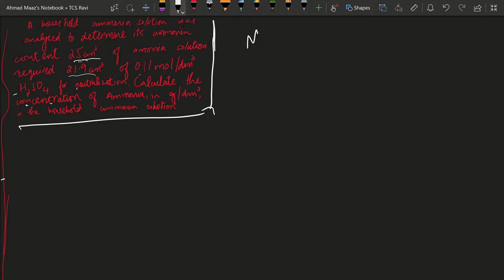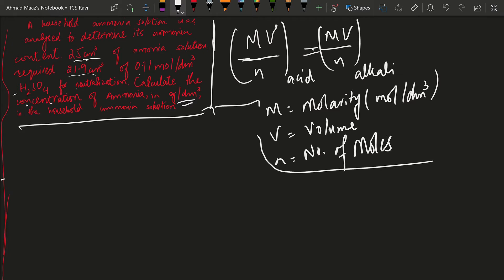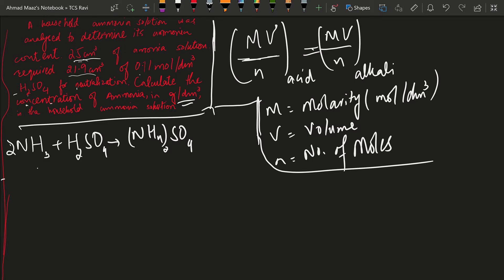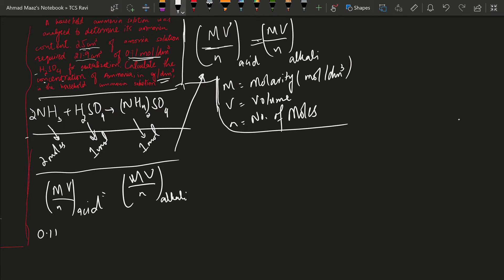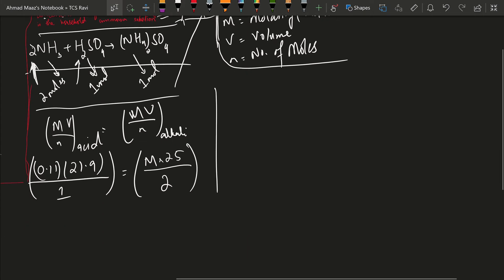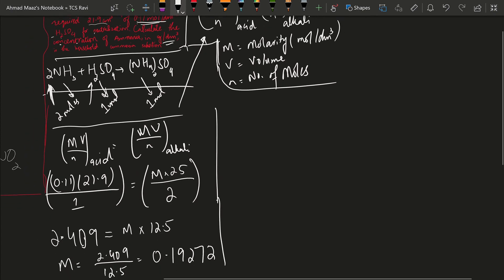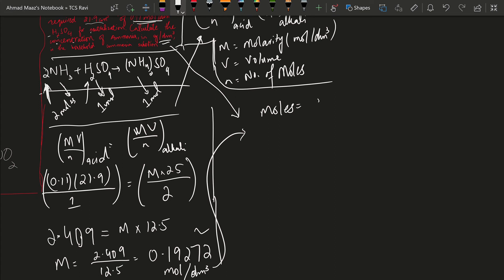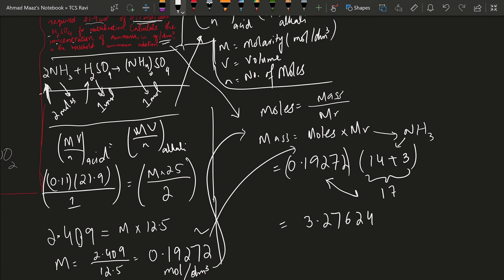Calculations Moles Titration Example1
GCSE Chemistry. Molar Calculations. Titration.
Chemistry Matters 10.4 Example 1 Solution.